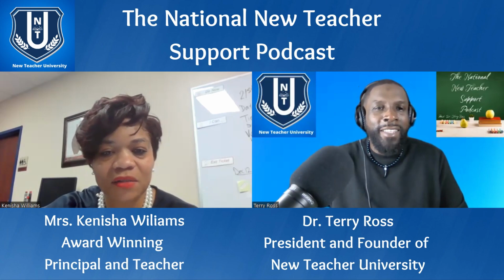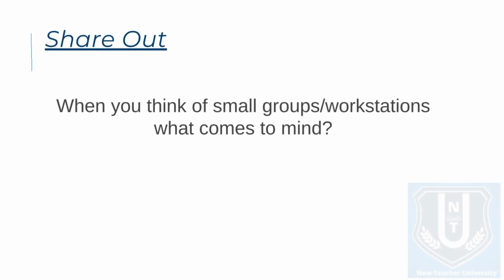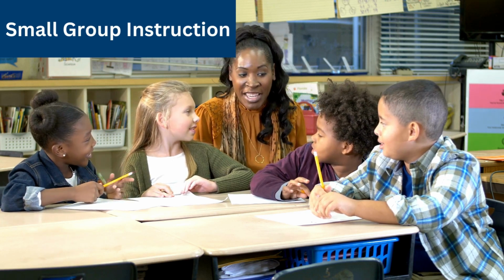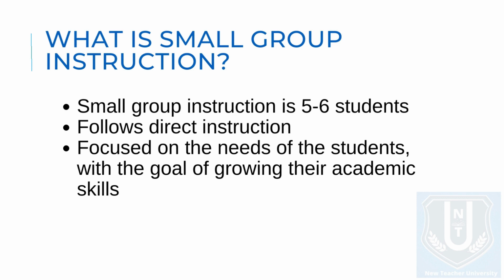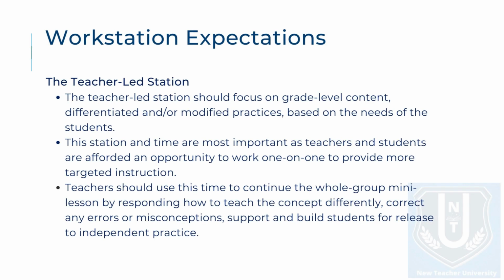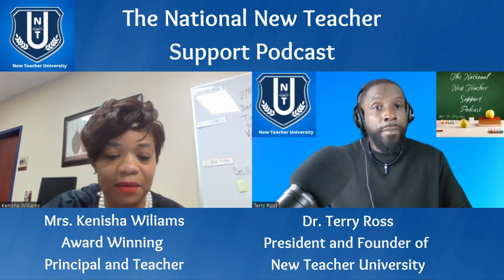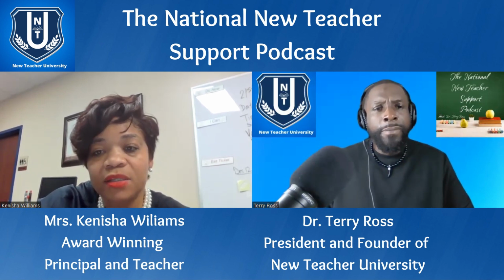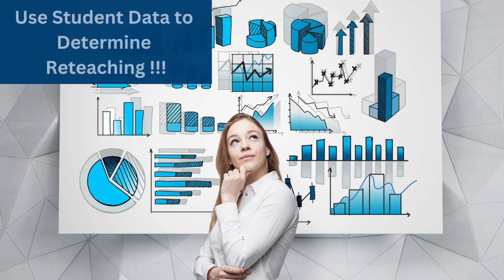3 Steps to implement Teacher Led Work Stations in Small Group Instruction and Reteaching Strategies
Mrs. Kenisha Williams, award winning principal and teacher, shares with Dr. Terry Ross, the types of centers and workstations that teachers can use to intentionally support classroom learning. Mrs. Williams shares how to implement your Teacher Led Workstation/Center.  Mrs. Williams also shares strategies for how to use data to determine when to reteach skills or strategies.